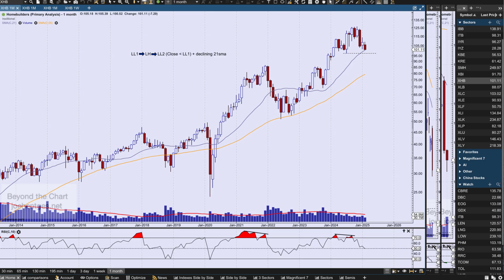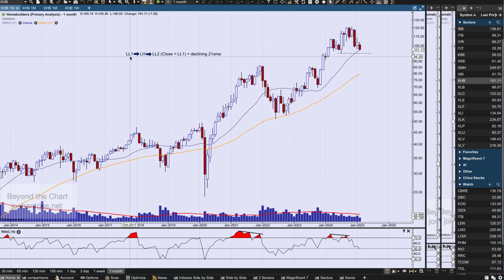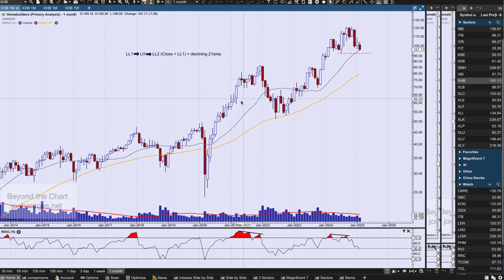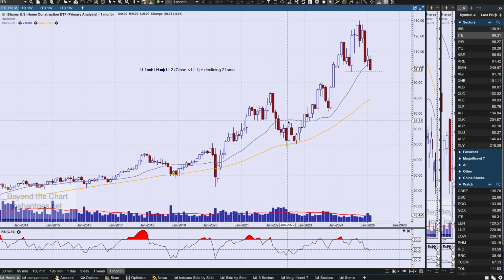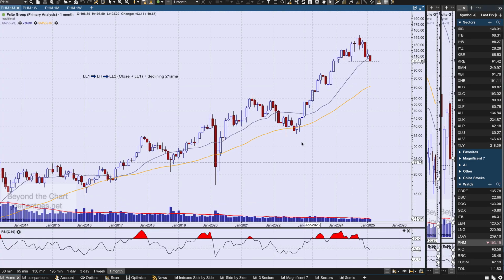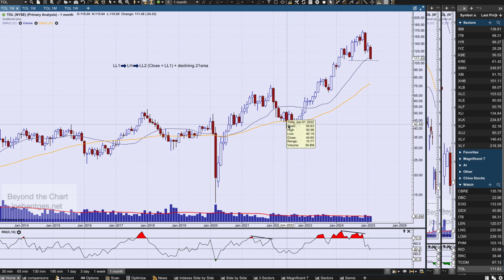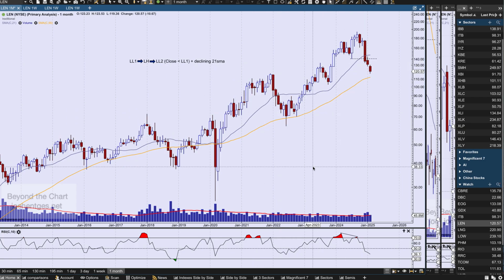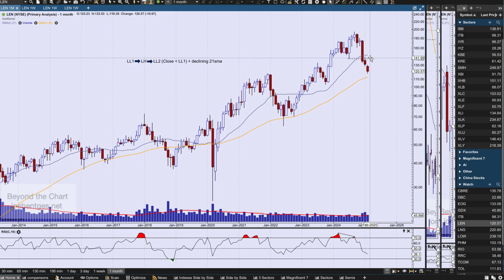Technical Analysis of Stock Market | Homebuilder Peak?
In this video I focus on the housing market by reviewing two key ETFs, the Homebuilder ETF (XHB) and the U.S. Home construction ETF (ITB). We follow that with a closer look at three key builders: Pulte (PHM), Toll Brothers (TOL) and Lennar (LEN).

How to Profit with Puts